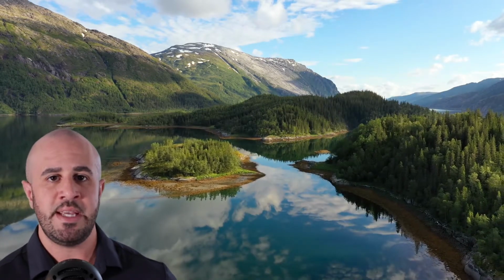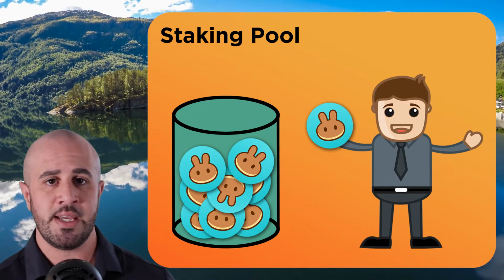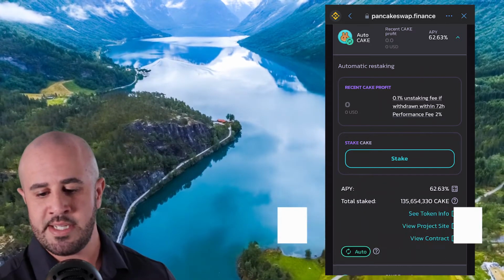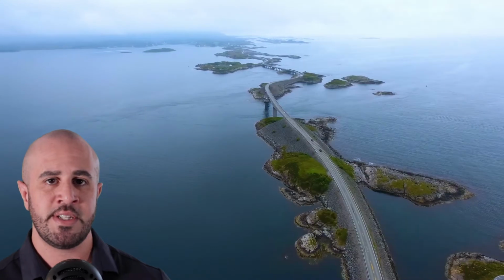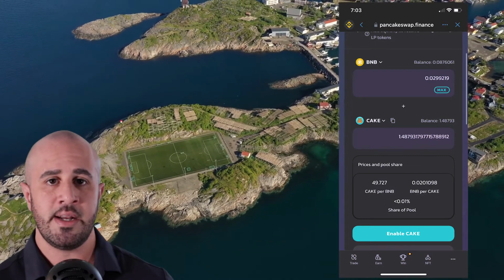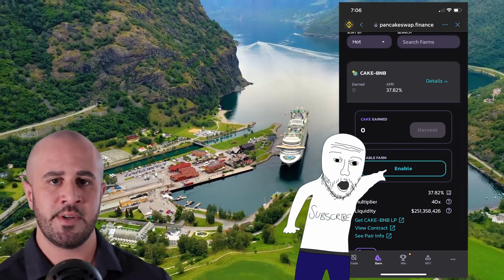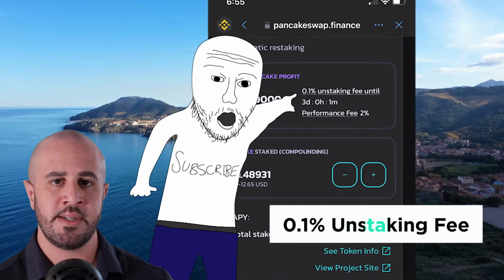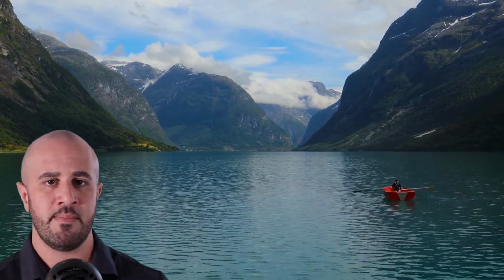Earn Passive Income Staking And Farming On PancakeSwap | How-To Guide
In this video, I explain how staking on PancakeSwap works.

I also explain how to farm LP tokens for passive income.

For the demonstration, I use Trust Wallet. But you can use MetaMask as well.

✅✅✅ TIMESTAMPS ✅✅✅

➡️➡️➡️ IMPORTANT LINKS ⬅️⬅️⬅️